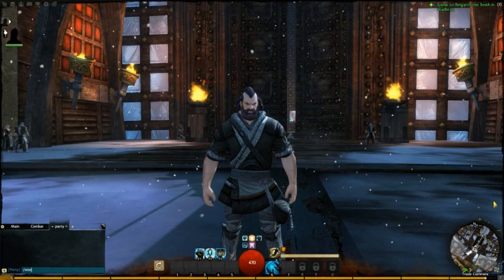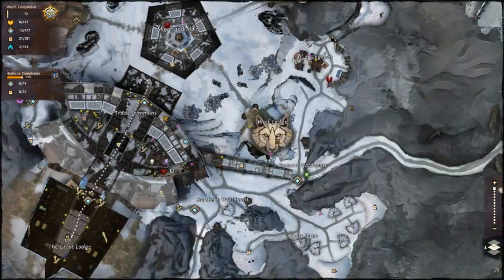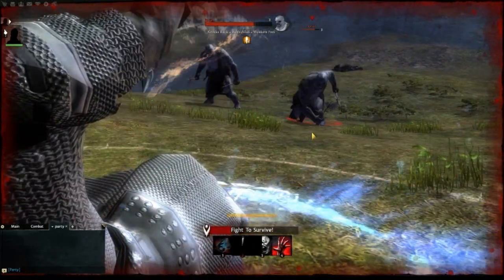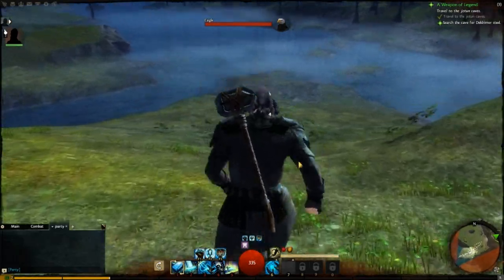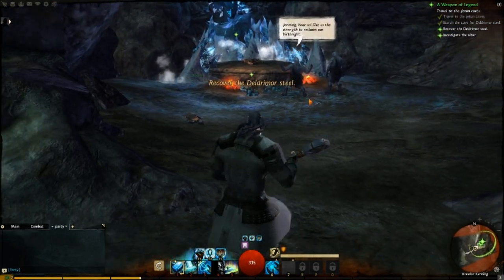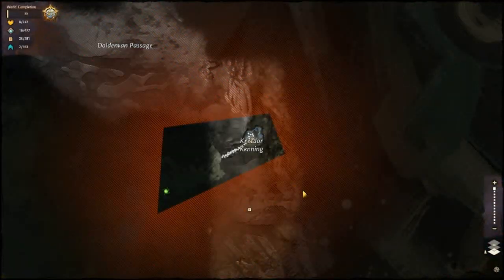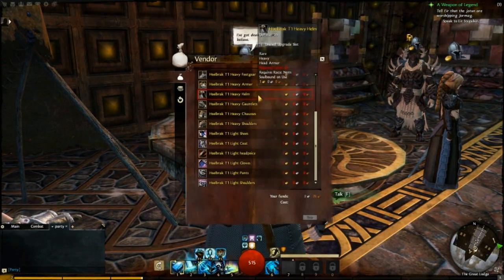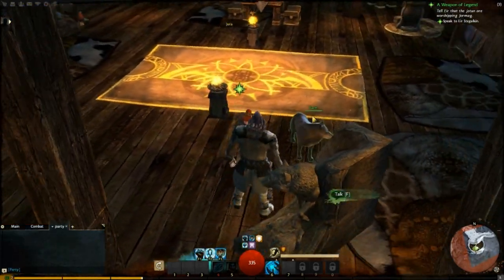Guild Wars 2: Early Questing [BWE April 2012]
The first of a series of Guild Wars 2 videos, I filmed a lot of my experiences throughout the beta this weekend and will be uploading them during coming days.

Here we have some of your Personal Story for the Norn, I play a Norn Guardian here and haven't really a clue what's going on!